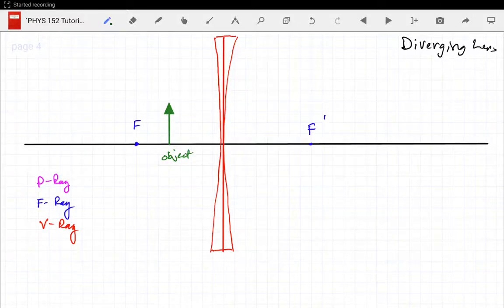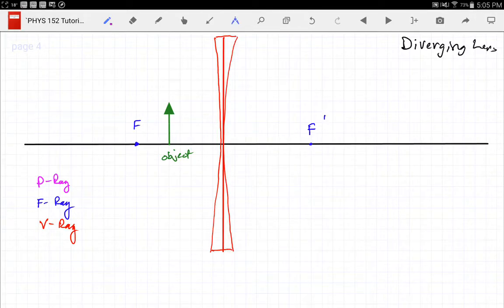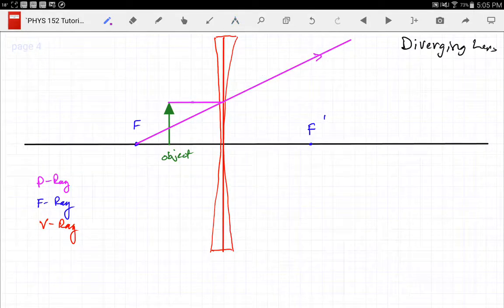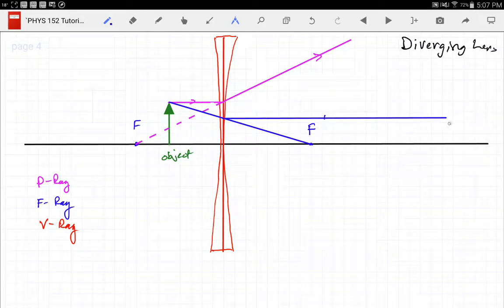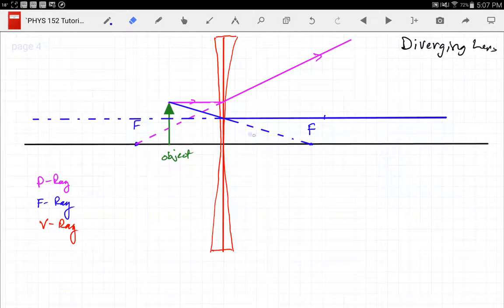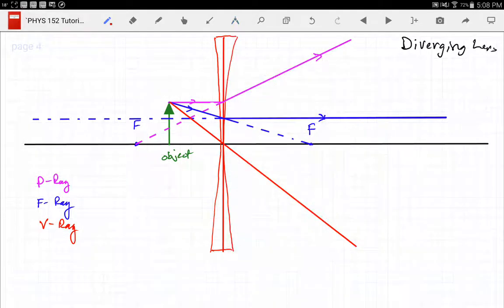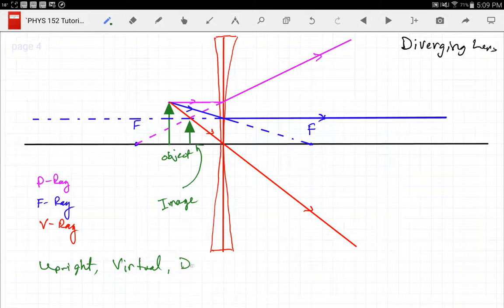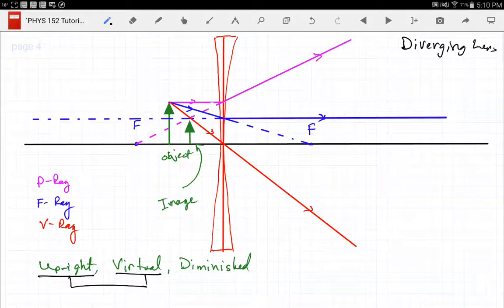Physics Tutorial 05b: Diverging (Concave) Lens Image Construction